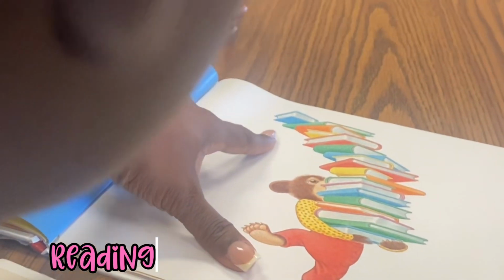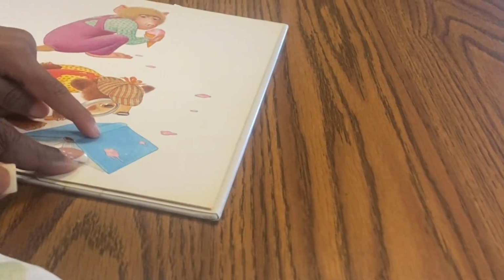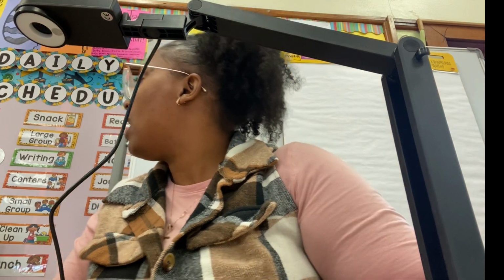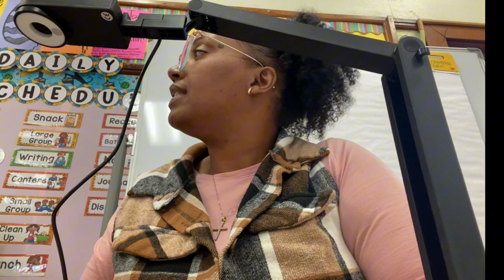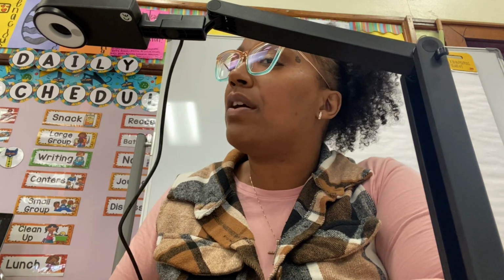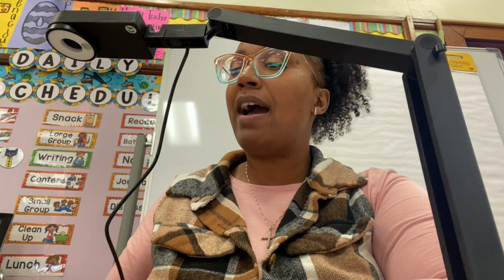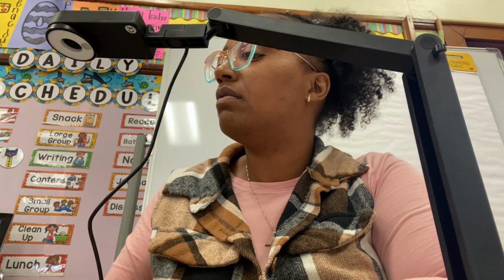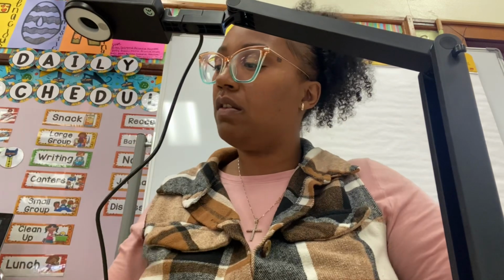GORJESS DAYS: A FEW DAYS IN THE LIFE OF A PREK TEACHER | PICTURE DAY | LIBRARY VISIT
❤️ Vlog Details❤️
Hey y'all and welcome to another GorJess Day with your girl Jess. In today's vlog I am taking you through two days in my life as a Pre K teacher. I show you how I implement my phonics lessons as well as having to deal with new things popping up in our routine that I have to work around. This is my third year teaching Pre K and this year I do not have an assistant teacher.

❤️ Temu❤️
Want to shop using my code?

❤ Products/Videos Mentioned ❤
ShakeSphere Stackable Containers:

❤ Useful Information ❤
Name: Jess
Age: 38
Kids: JayJay (17) & BJ (10)

❤ Music ❤
All music found on YouTube.

❤ Need to Know Things About My Hair ❤
Hair Type: 3B, 3C & 4A
Thickness: Fine/Thin Hair
Low Density Medium Porosity
How Long Have You Been Natural: Since May 2011 but I have big chopped my hair a few times lol
My Hair Care Regimen: Wash & deep condition my hair once a week and do co-washes when needed. I do co-washes when needed and moisturize every morning and night.
My Favorite Styles for Thin/Fine Low Density Natural Hair: Wash & Go and Puffs

❤ Health/Fitness Information ❤
BW: 300LBS - 5/2008
LW: 195LBS - 6/2010
SW: 255LBS - 4/2020
BEFORE JOINING WW: 232.4LBS - 7/8/2020